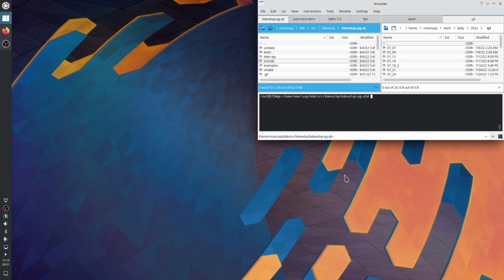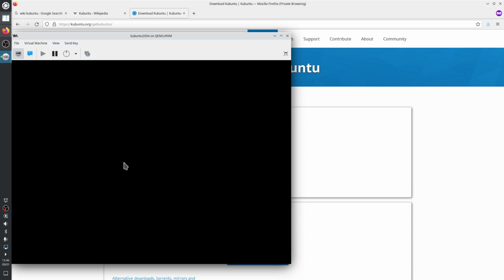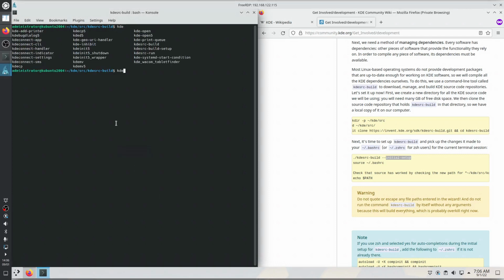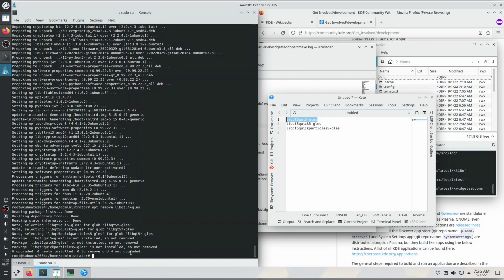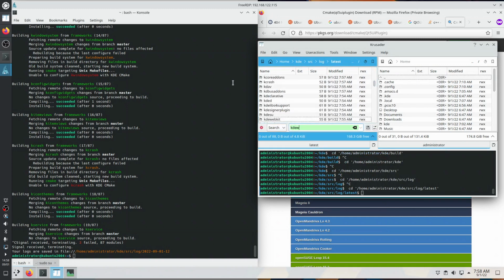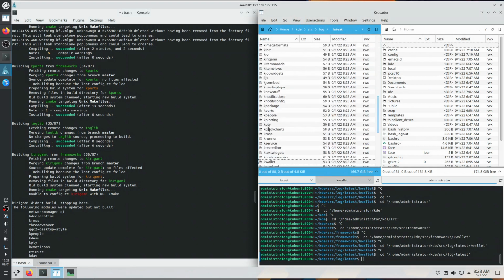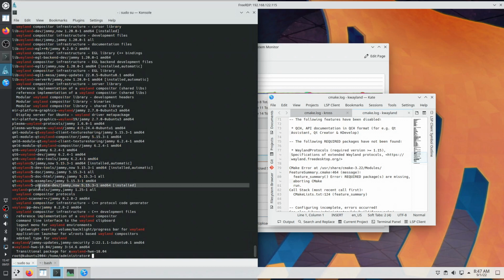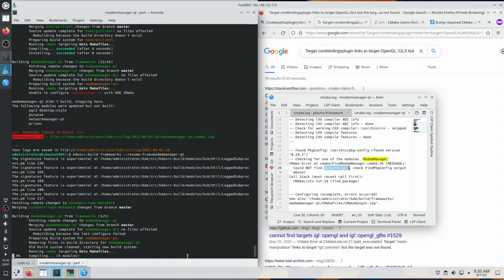Kubuntu 22.04 VM and kdesrc-build tutorial - September 2022 - 9d45cb6f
I install a Kubuntu 22.04 "Virtual Machine Manager" VM. I connect to it using RDP. I install kdesrc-build and install the "frameworks" moduleset.